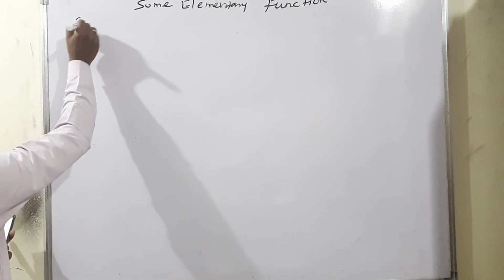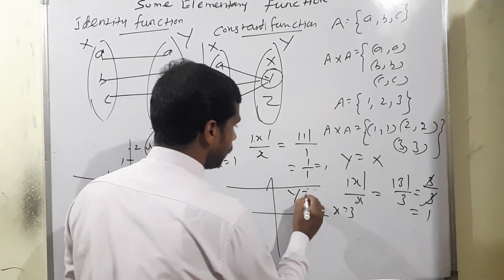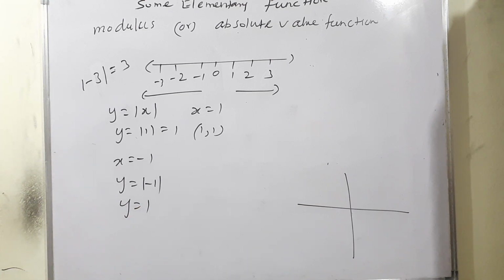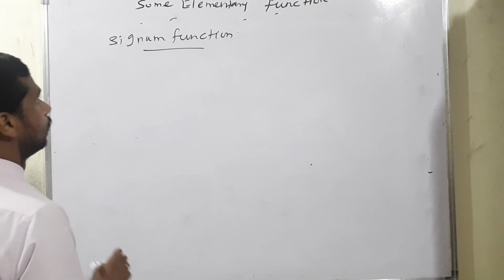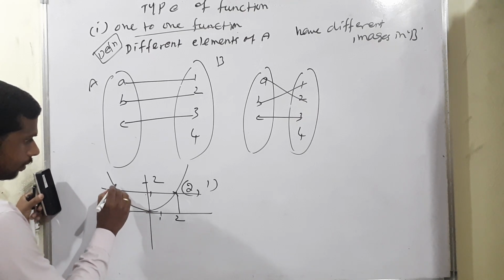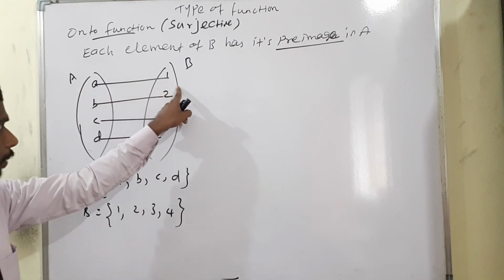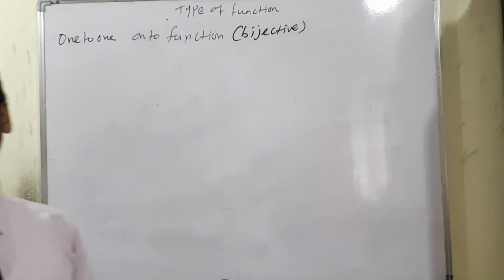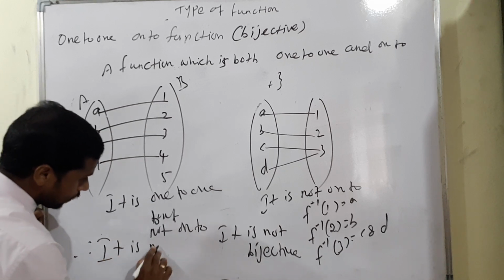GRADE-11 | MATHS | FUNCTION CONCEPT | Online Class | Bethlahem Matric School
GRADE-11 | MATHS |  FUNCTION CONCEPT